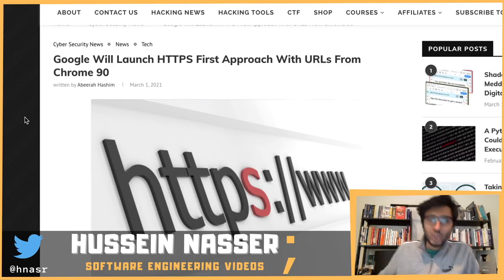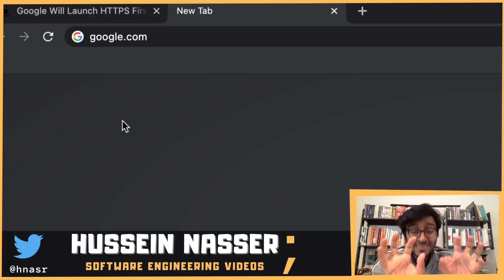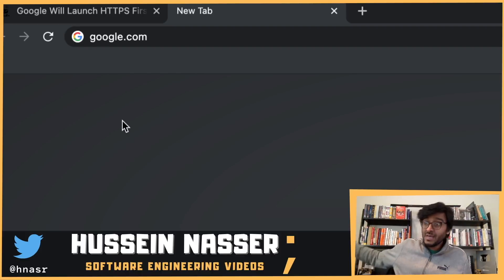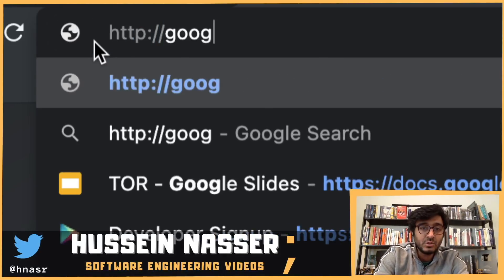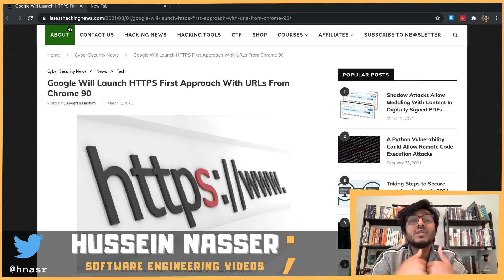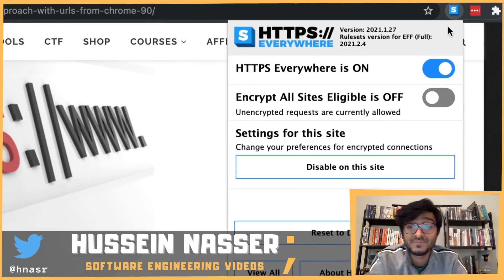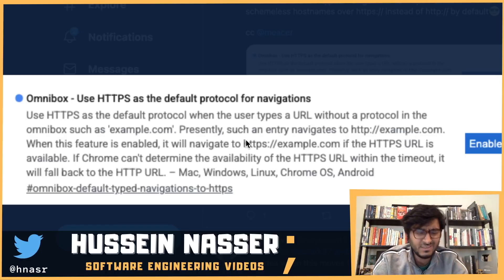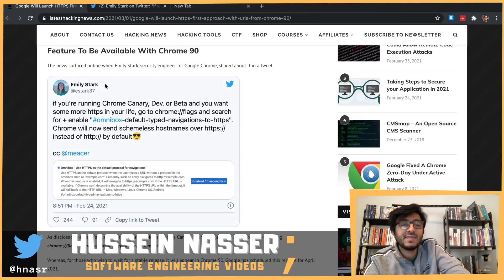Chrome 90 will use HTTPS (port 443) by Default - Let us discuss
For the longest time, all browsers will always use HTTP in schemeless URLs (when HTTP or https is not specified). Chrome is flipping this with version 90

*  HTTPS by Default 0:00
* What happens Today 1:00
* What will happen in Chrome 90 4:00
* HSTS? 6:20
* is HTTPS everywhere dead? 7:10
* How to Enable 8:20

Stay Awesome,
Hussein